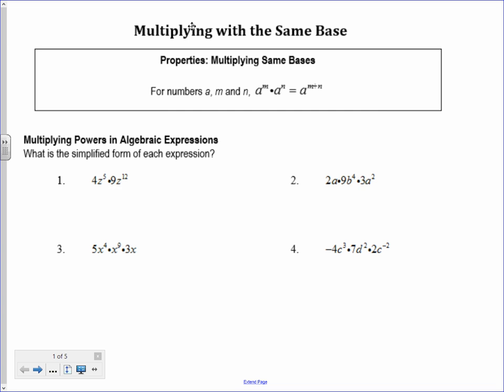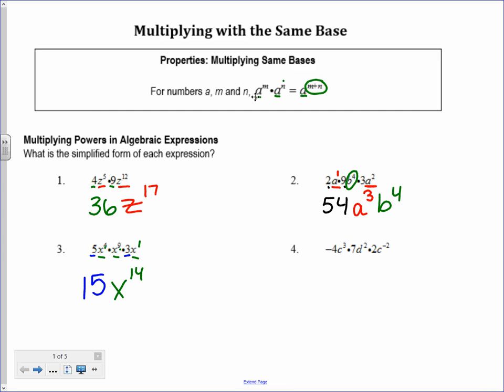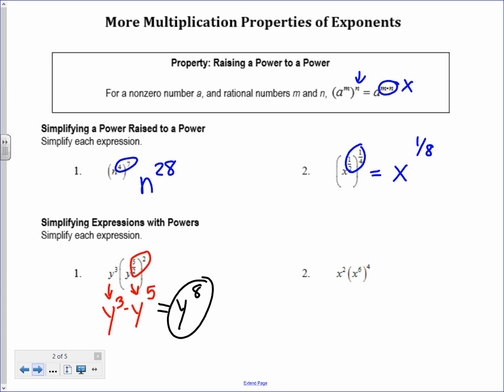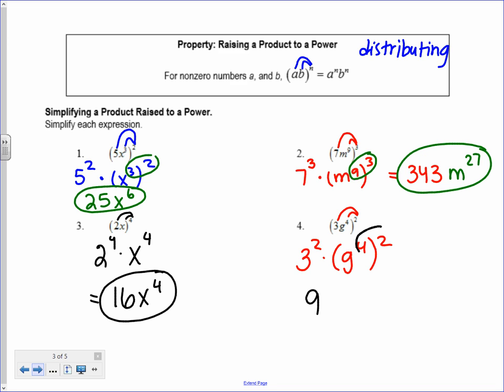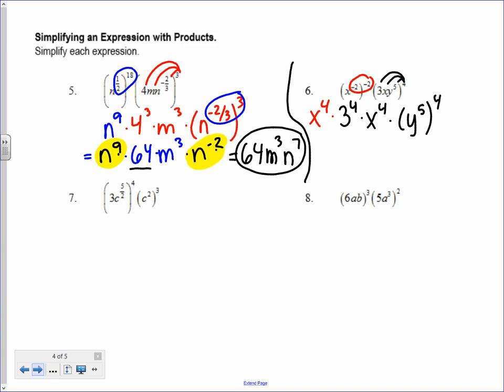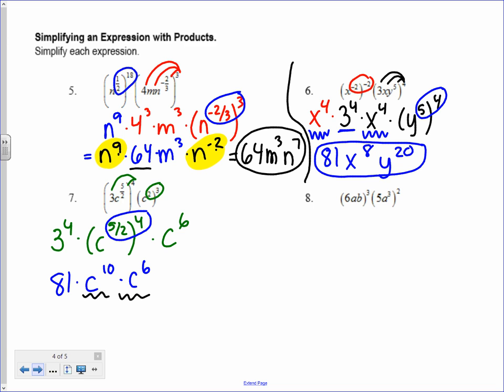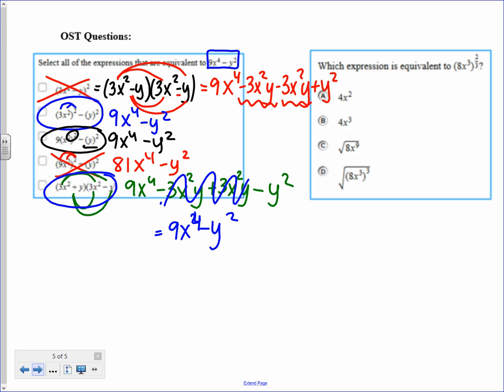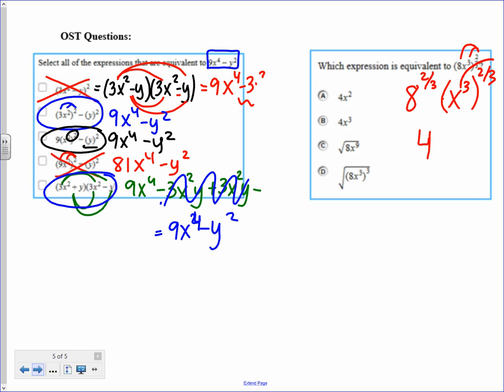Topic 1a NOTES